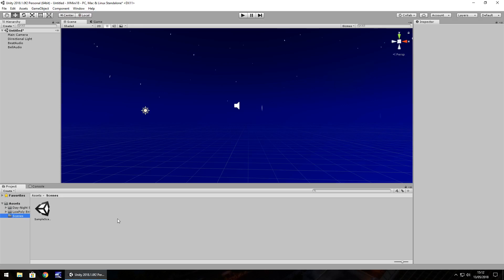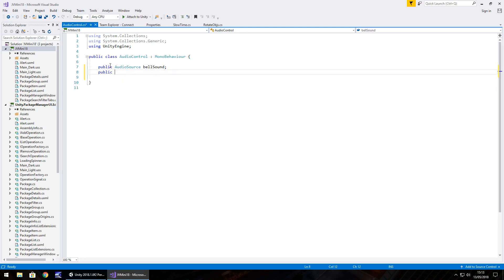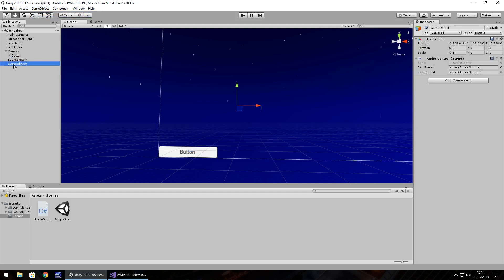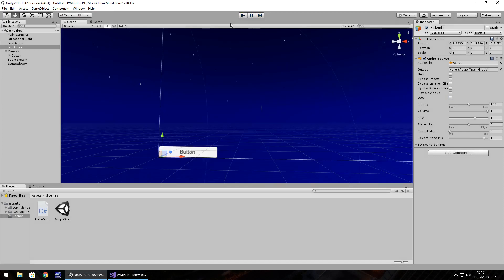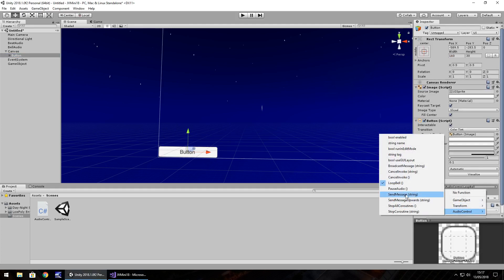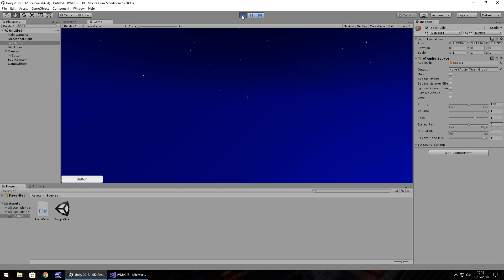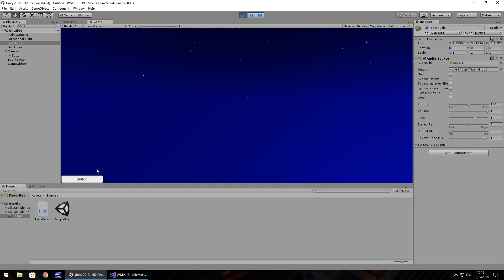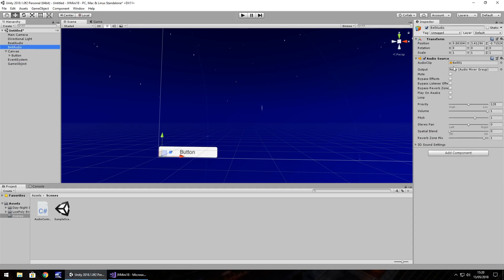Mini Unity Tutorial - A Beginners Introduction To Using AudioSource With C#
JIMMYVEGAS In this Mini Unity Tutorial we have a short demonstration on how you can use AudioSource effectively with C#.

Who Is Jimmy Vegas?